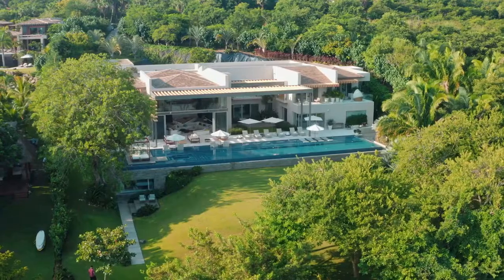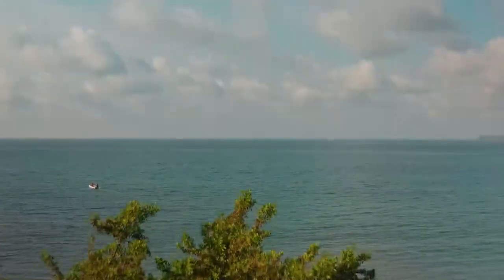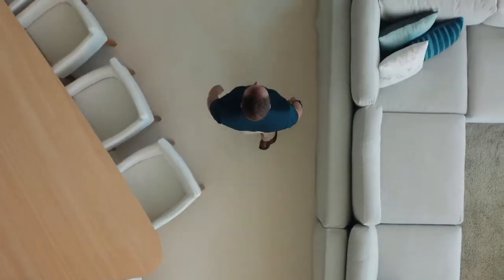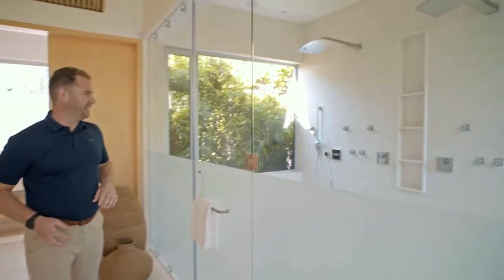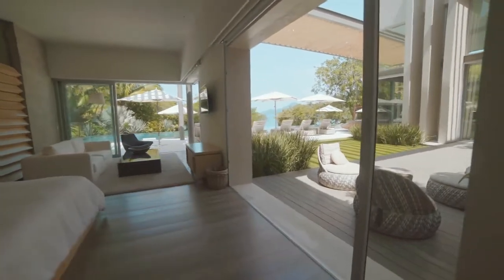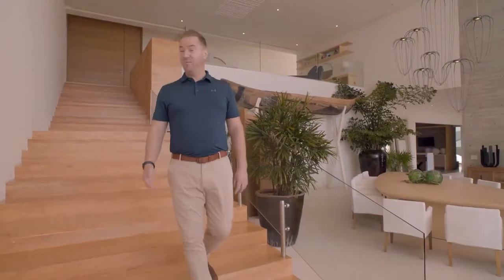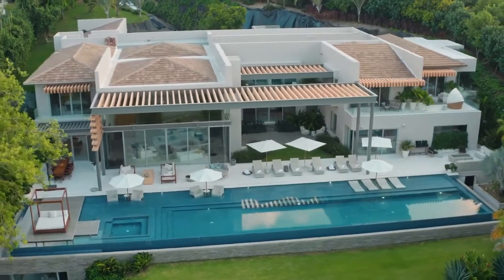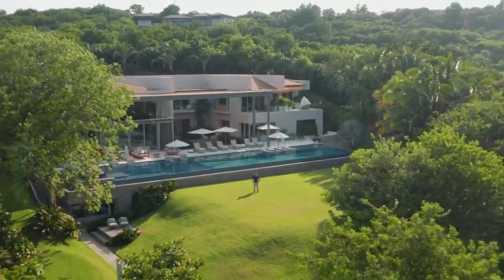Casa Brisa - Punta Mita, Kupuri Estates, Mexico!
Casa Brisa offers seven bedrooms, 11 bathrooms and comfortably hosts up to 20 guests. The home’s high ceilings and 15+ feet high glass walls make the incredible views come into the home unobstructed. When opened, the sliding doors instantly connect the indoor living space with the patio. The large, fully appointed kitchen has it all, including a casual eating area. A creative triangle dining table is ideal for those large, group meals. The villa’s décor is modern and chic, with exposed concrete, hand-crafted wood furnishing, and beachy tones. The villa has a three-level theater room and a full bar with a game room for evening entertainment. There is also a spa area where guests can enjoy a variety of treatments. Seemingly fresh out of the pages of Architectural Digest, Casa Brisa delights the moment you walk in the door. This private home is set on a white sand beach inside the exclusive gated community of Punta de Mita. Guests can spend their days inside the Punta de Mita resort community, lazing on the beach, playing golf, or learning to surf. Or guests can head out and enjoy Punta Mita village, with restaurants and shopping, the nearby surf-chic village of Sayulita, or incredible experiences like a visit to the world-famous Hidden Beach.

Casa Brisa has seven bedrooms offering two master suites, a family room with bunk beds, and five plush guestrooms. The master suite includes an en-suite bathroom with a steam shower and an Instagram-worthy, free-standing bathtub encased in a glass-walled space with views of the garden. The villa’s other guestrooms offer ensuite bathrooms, king-sized beds, large screen televisions, and incredible views. The linens are luxurious and comfy, pillows plentiful and cozy, and bath towels soft and fluffy. The stunning patio of Casa Brisa is expansive and inclusive. Guests will enjoy days in the sizable infinity pool and Jacuzzi, overlooking the garden, beach, and ocean. Comfortable daybeds and lounge chairs are spread about the patio, some in the sun, some in the shade, and even some in the pool. Guests will enjoy al-fresco dinners under the stars on the patio as well as drinks in the firepit lounge. A large green belt and path lead down to the white sand beach and warm, inviting ocean waters.

Casa Brisa includes a tranquil yoga room, full gym with a personal trainer, and spa area with cold tub, steam room, infrared room, and massage table for ensuite services. The house manager and full staff are available to service guest’s every need. The villa includes modern convenience such as air-conditioning, a superior sound system, satellite TV, high-speed wifi, and an elevator. The home’s concierge can fill guest’s days with local activities such as golf, surfing, snorkeling, diving, whale watching, and much more.